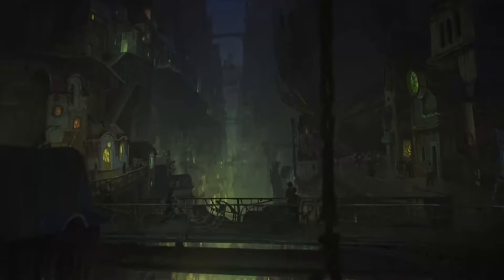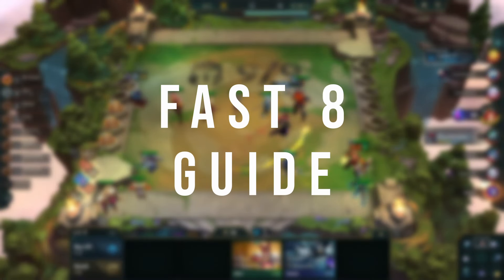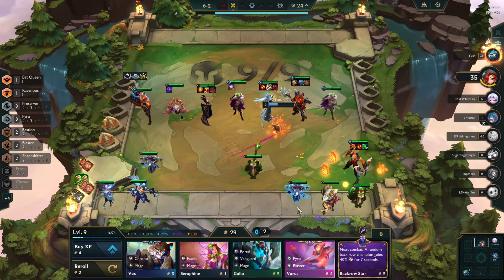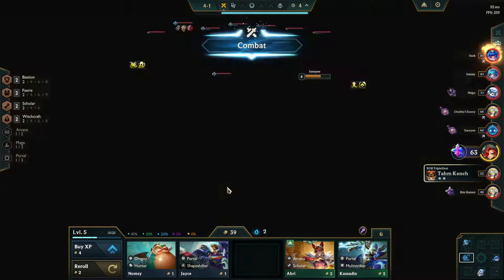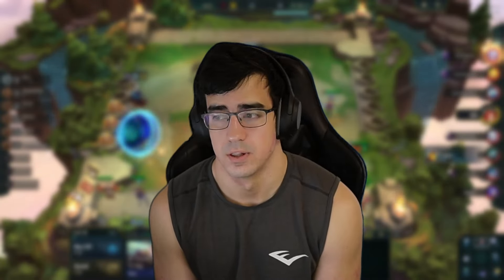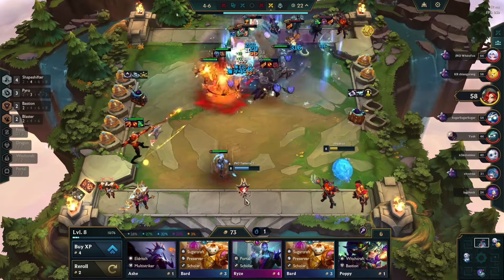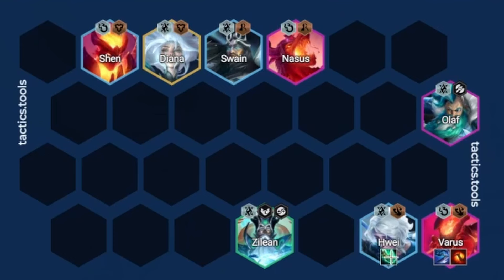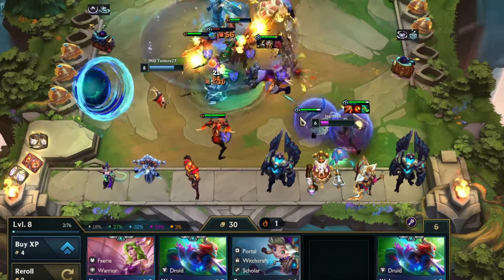New Challenger FAST 8/9 Guide | TFT Set 12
This video is focused on teaching players the most important aspect of a successful fast 8 game. HP preservation and controlled rolls, with a focus on good econ is what will allow players to get to 9 and actually win games off the back off a fast 8 start.

Timestamps:
0:00 Intro
0:44 What's going wrong?
1:12 Why does this fail?
2:10 How to excel
4:31 In game example
5:43 Outro